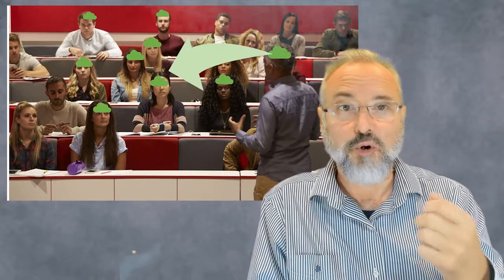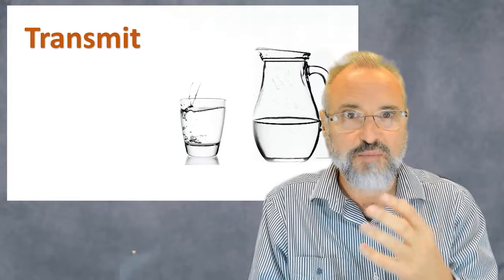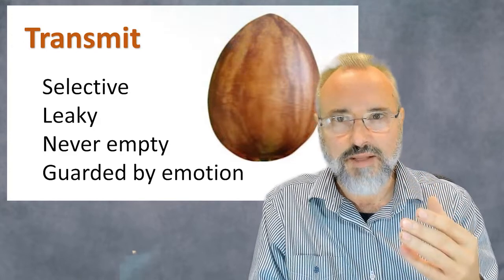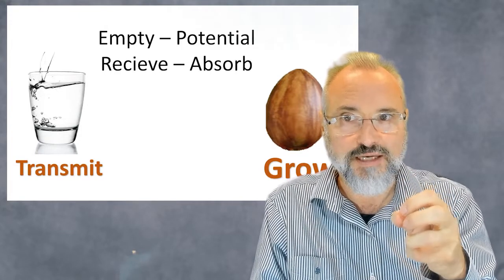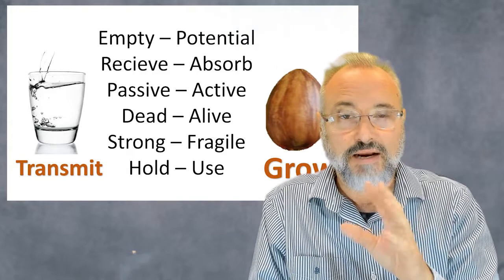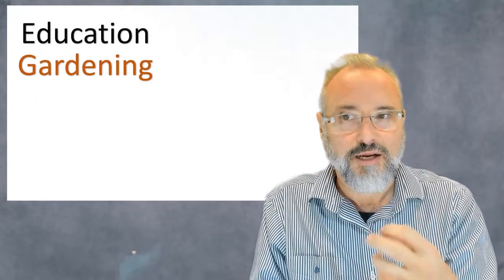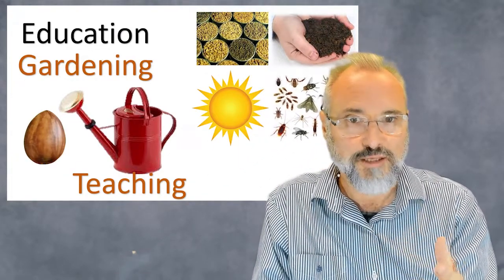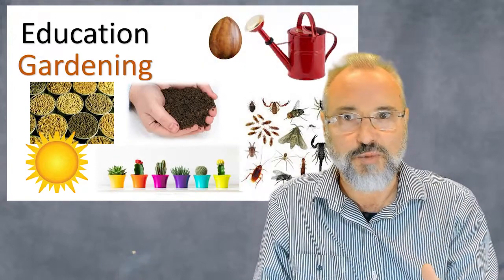Education as Gardening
One overworked metaphor that helped me understand education and teaching.